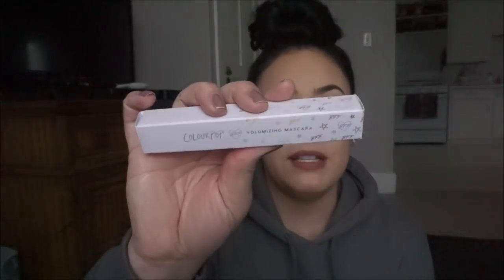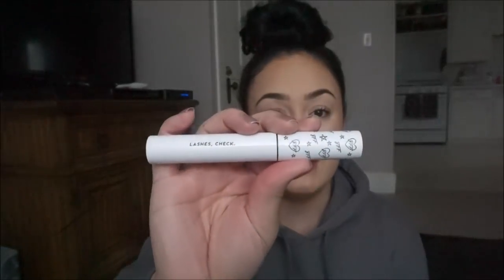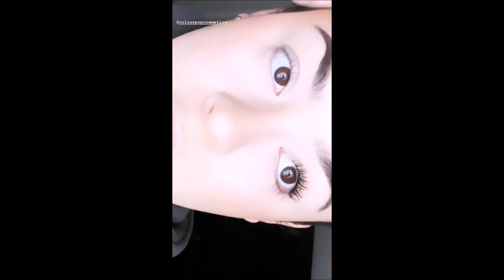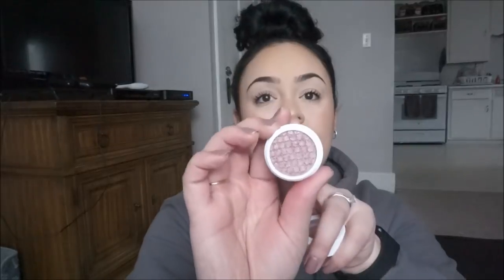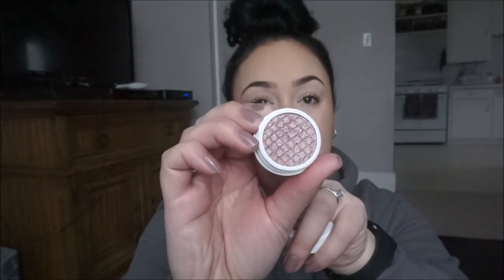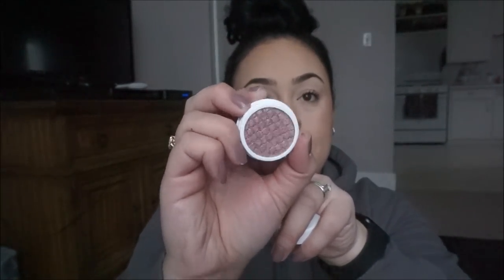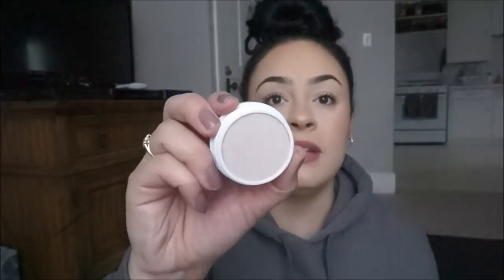NEW Colourpop Mystery Bag| **NEW MASCARA**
Hey everyone!  Hope you enjoy today's video where i show you the contents of Colourpop's mystery bag AND their NEW mascara!!